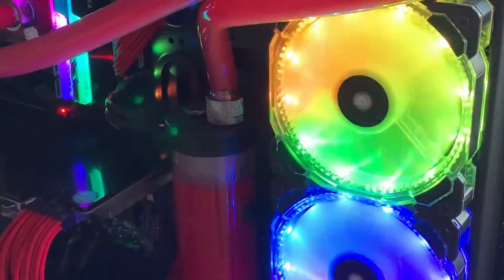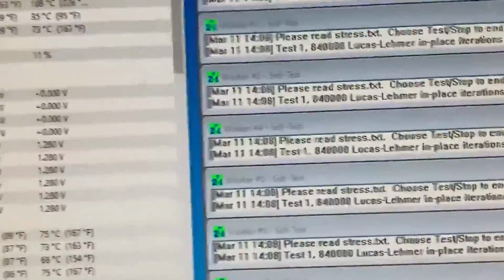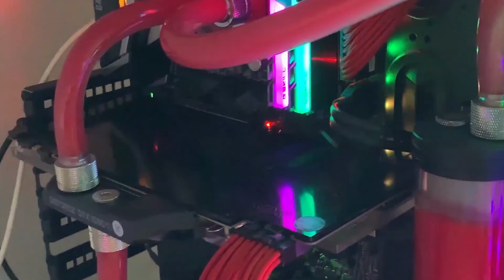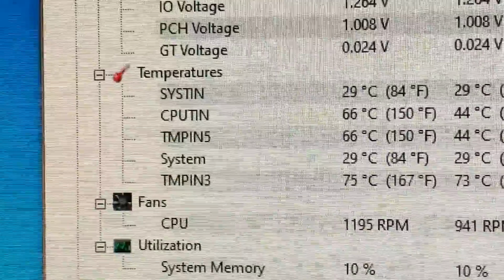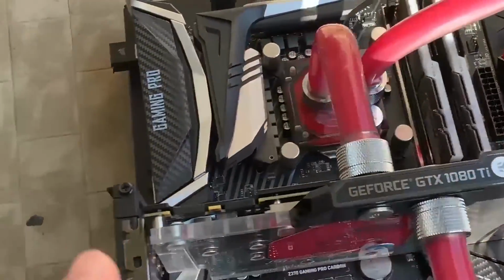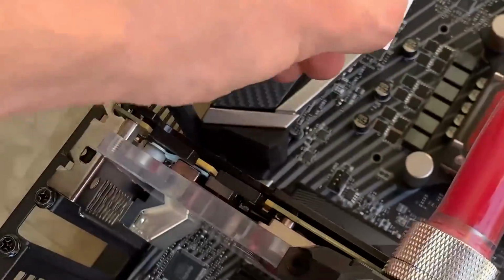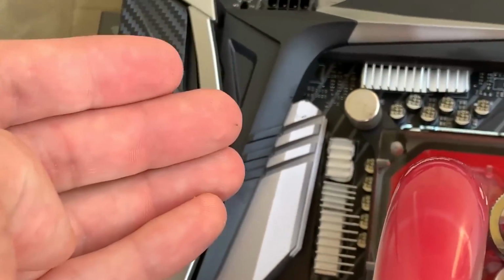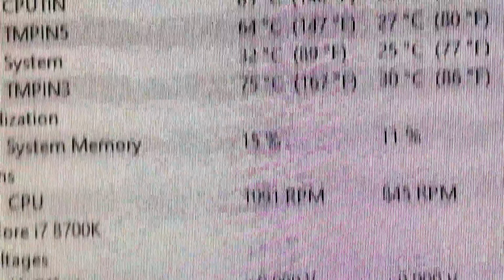Fixing and Flipping a High End PC - Delidded i7 8700K & GTX 1080 Ti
Today's video is about the refurbishment of a high end build featuring an i7 8700K and a GTX 1080 Ti.

This is the timelapse of when I removed the Liquid Cooler Waterblock, replaced the thermal paste and went for the delid. Too bad that the CPU had already been opened and they actually closed it up with glue. You can actually see my surprise in the video when I popped it open using the vice method (I have videos about it, go check it out since it’s the cheapest and quickest way to delid), just to see a blob of liquid metal all over the die. Some was dangerously near the little SMTs inside the CPU. That’s why you want to apply nail polish on those if you actually go with Liquid Metal. Anyway, I did my best to clean the mess and used the liquid metal that was already there to complete the delid, as I didn’t know which brand of LM was and you really don’t want to mix metals that near to the die. Let me know if it ever happened to you to open up an used build and find the CPU already delidded down there in the comment!
This single Arctic fan allowed us to go from 4.9Ghz to 5.2Ghz on this i7 8700k! - This motherboard really isn’t the best if you are going to build in a case without airflow going over the VRMs. The one in the video is the Thermaltake Core P3, which has exactly 0 air going through the VRMs, since it is liquid cooled. It happen quite often, especially if you are going hard with your LLC (Load Line Calibration) setting, that the VRMs become a bottleneck, since they are working to filter the voltage in order to normalize the curve. That’s why, even in some builds with decent airflow, a fan in that place can really work wonders if your build is liquid cooled! If you absolutely cannot place a fan there, you could try to reduce the LLC and increase the voltage, that should still give you a few degrees less on the VRMs
This is a cool mod I’ve done to a MSI Z370 Gaming Pro Carbon. Since I was going for a pretty high overclock, I needed some more VRM headroom. Before the mod, we were unable to go over 5.2Ghz on the i7 8700K since the VRMs were hitting the 110C and shutting down. After the mod... well you can just read the HWMonitor at the end of the video. I really believe that achieving 5.4Ghz has been in a large part thanks to this mod. This is especially useful if you are dealing with some of those “OC Ready” motherbord with just 4 phases on fhe VRMs. The heatsink we used are the ones that come with the Arctic Accelero IV.
If you shunt mod and overclock one of the high end custom models of the 1080 Ti it is actually better than the newer RTX 2080 Super. It also has more VRAM buffer, so if you are doing certain workloads that might come in handy. You can find 1080 Tis on the used market fairly easily for 400€ each, sometimes you might even get one for 350€ Of course if they improve the RTX tassellation those numbers might change, but for now I believe a 1080 Ti is a better buy

If you're gonna be delidding your CPU, here's some liquid metal